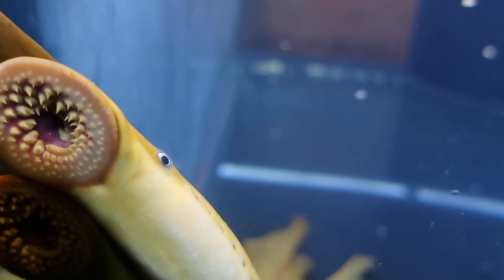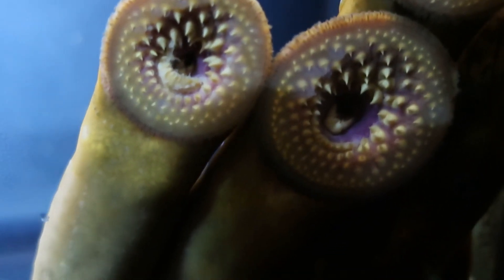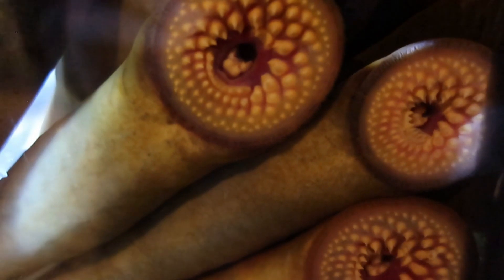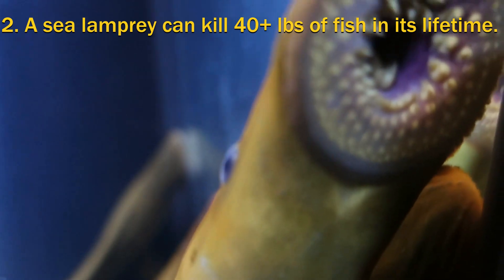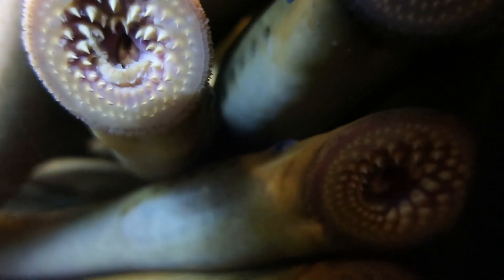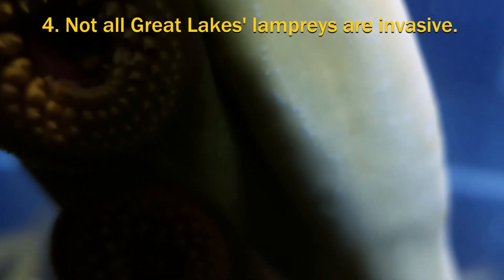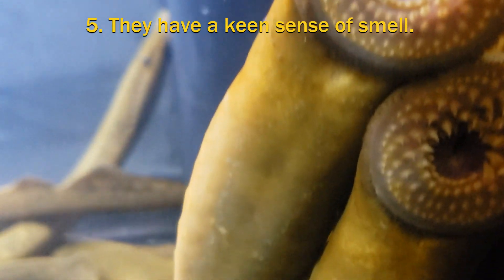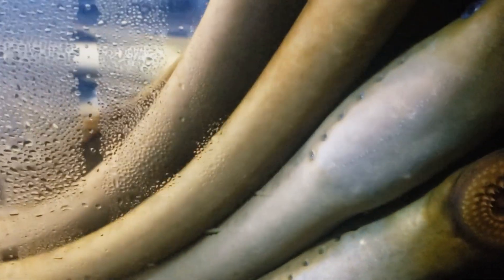5 Things I Learned about the Sea Lamprey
It's October and we thought we'd learn a little about a blood-sucking invasive species you can find in the Great Lakes . . . sea lampreys! Here are 5 facts about this distinctive-looking animal.